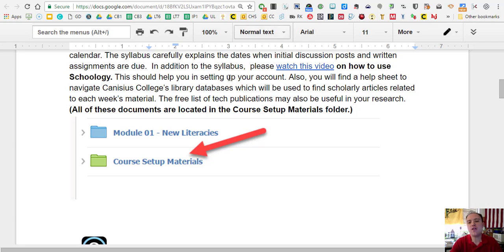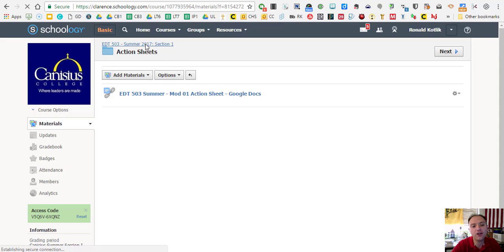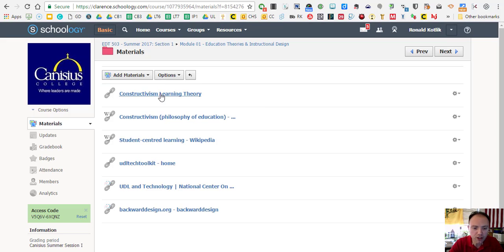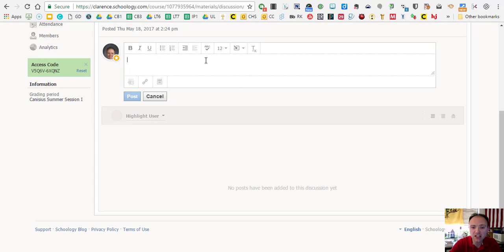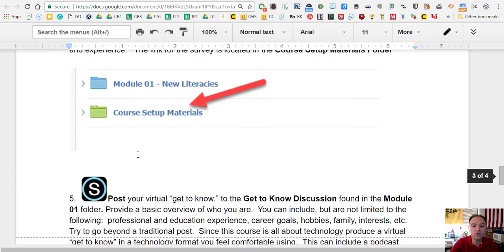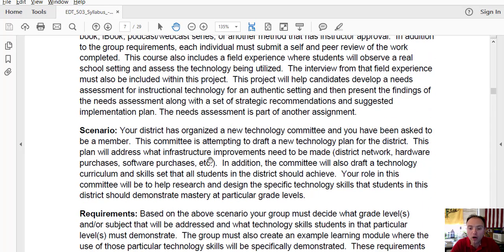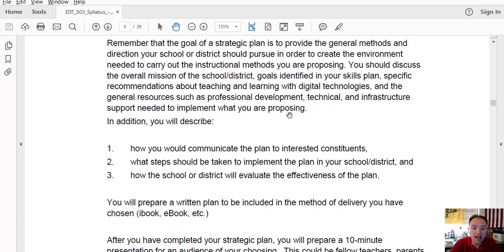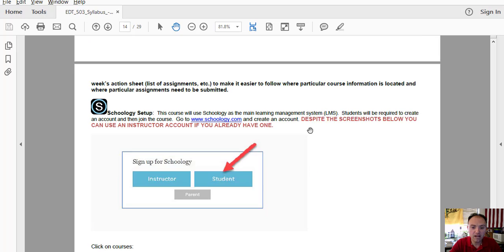EDT 503 Summer 2017 Mod 01